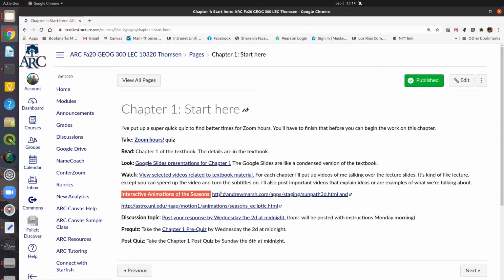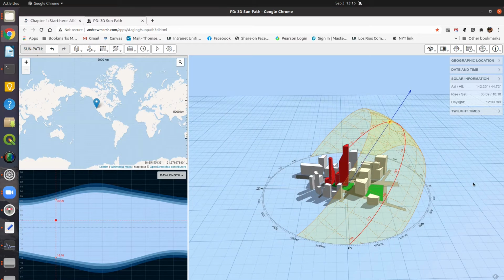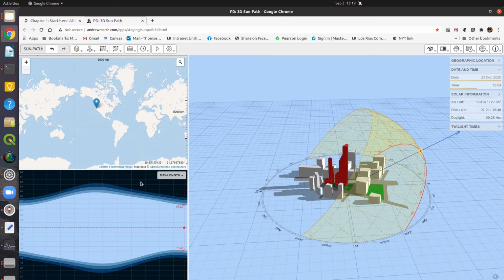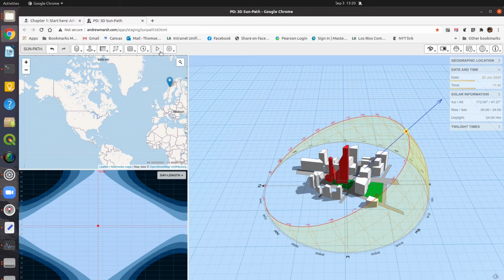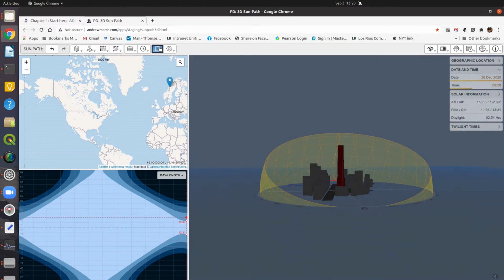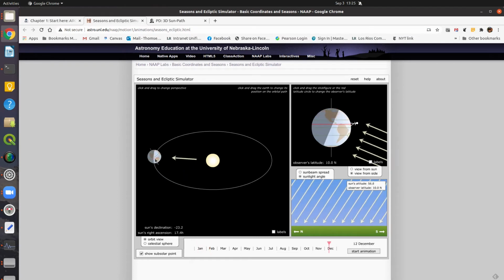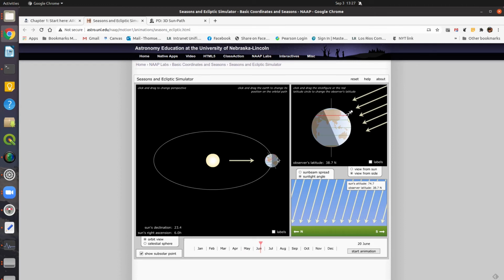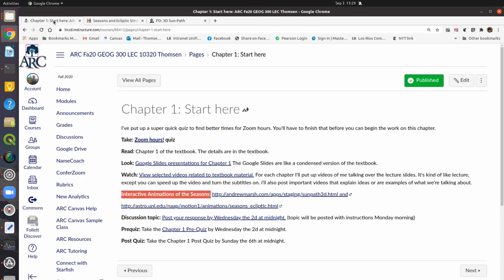How to use the remaining seasons animation.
Note: the second interactive animation is no longer online, however you can get 95% of the benefit by watching this video. Just don't get your hopes up to use the second simulator.